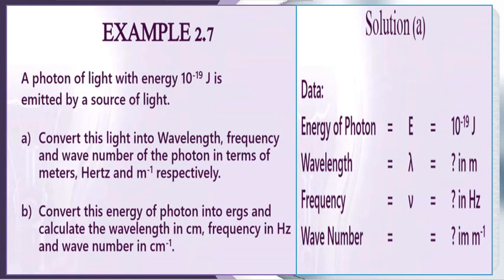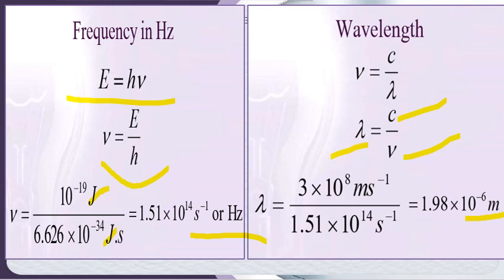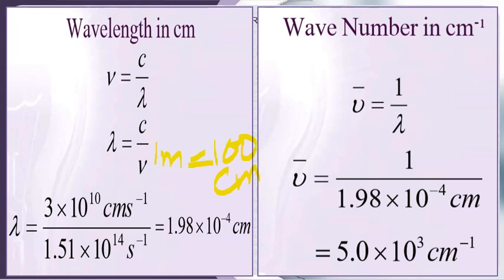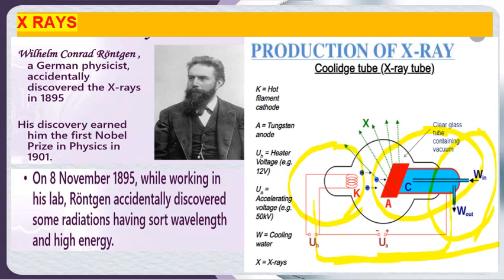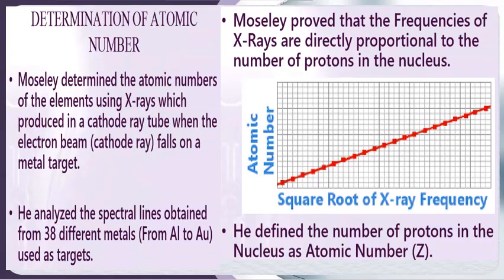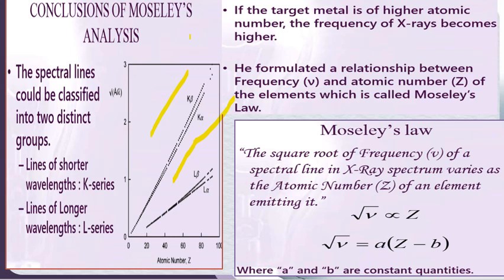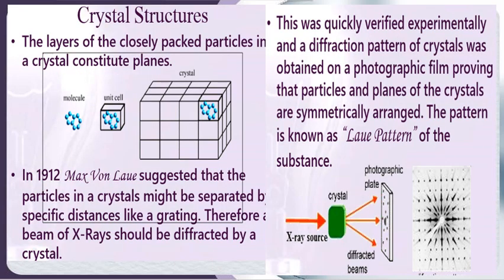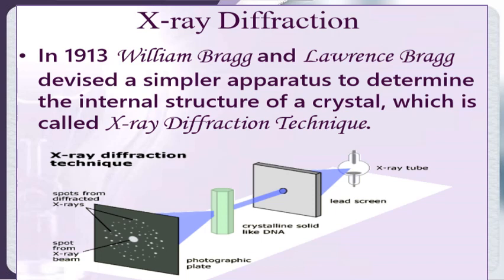Discovery of X-Rays Its Atomic Structure, Moseley`s laws, Production of X-rays and MCQs